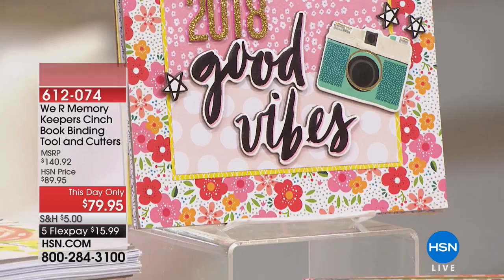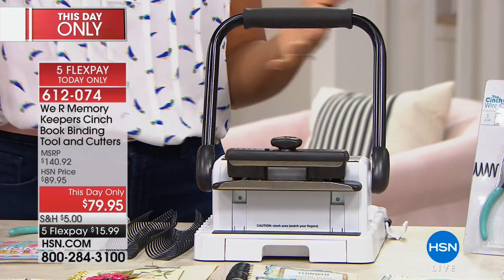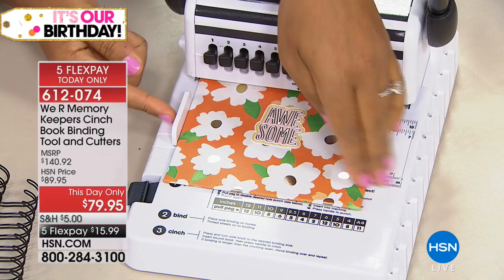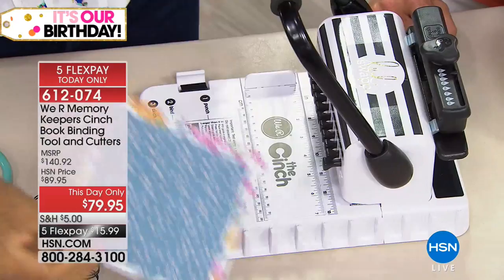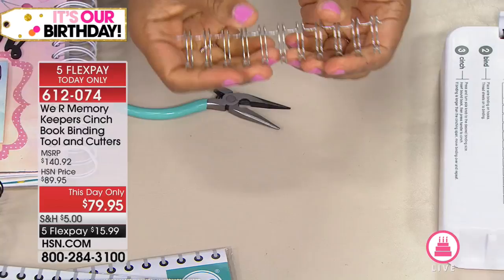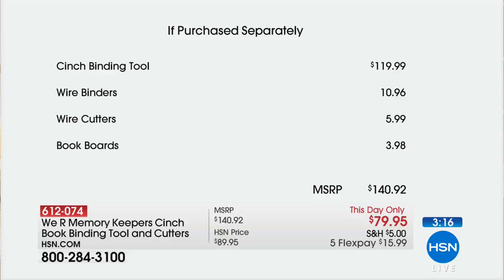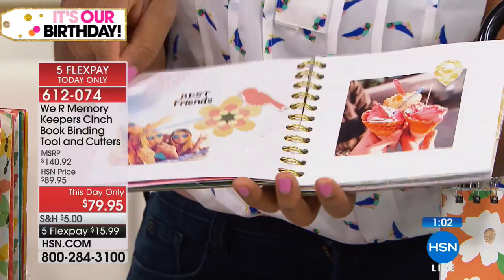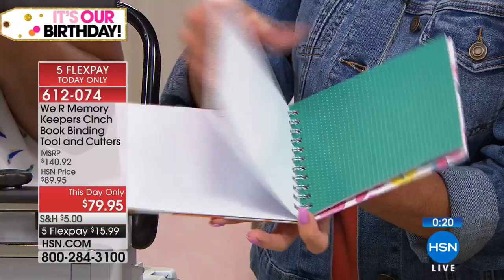We R Memory Keepers Cinch Book Binding Tool and Cutters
No need to worry about keeping it together with this sturdy, simpletouse binding tool from We R Memory Keepers. The Cinch more than lives up...